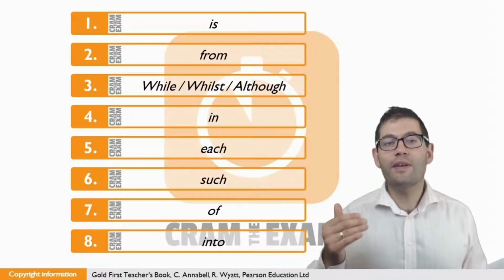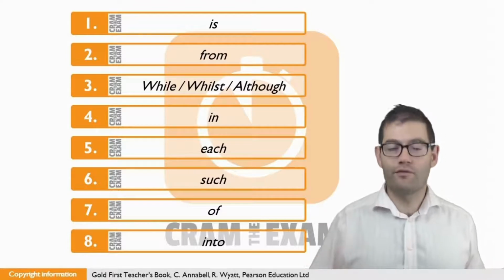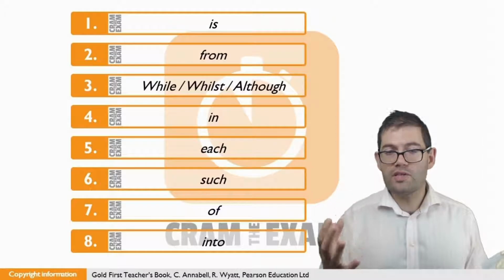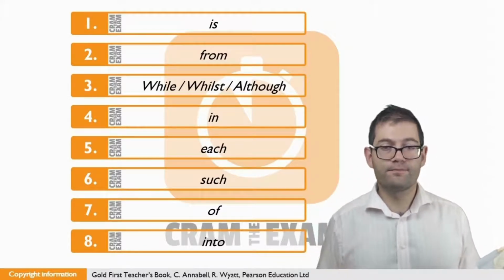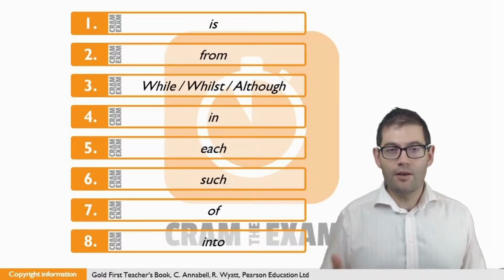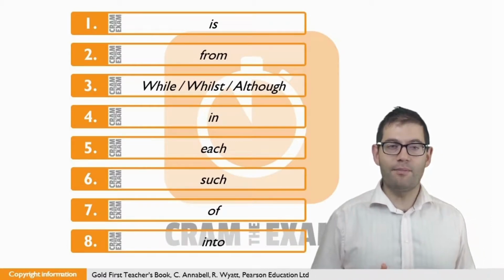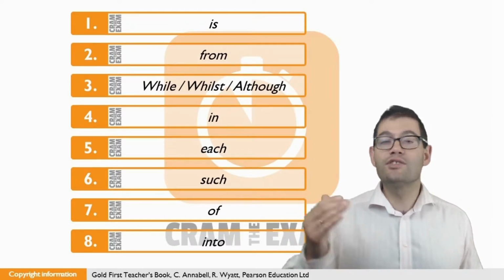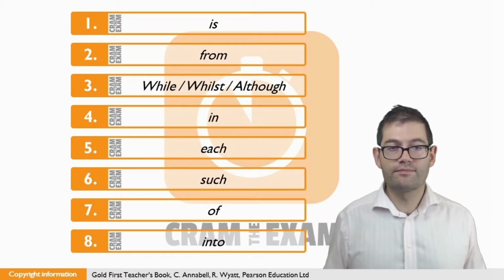Gold First 2015 Unit 14 p147 Open Cloze